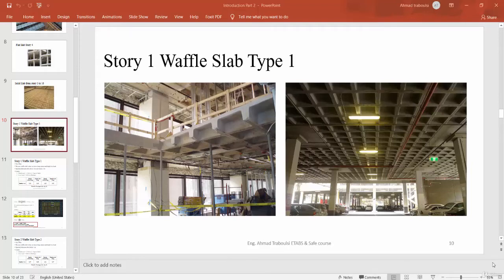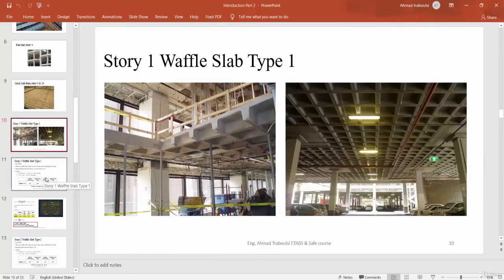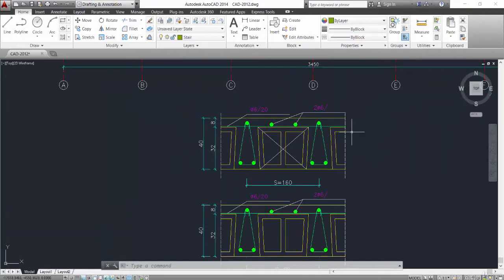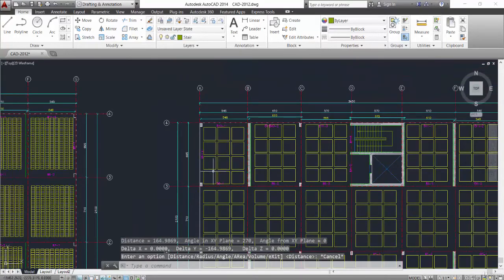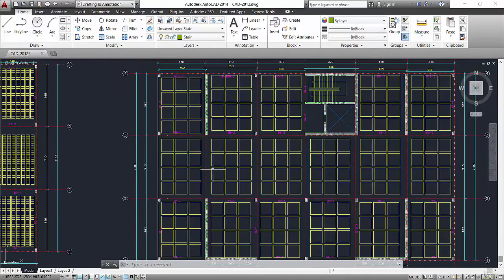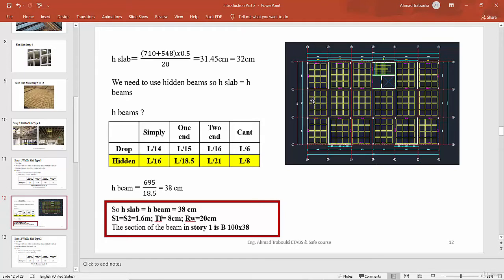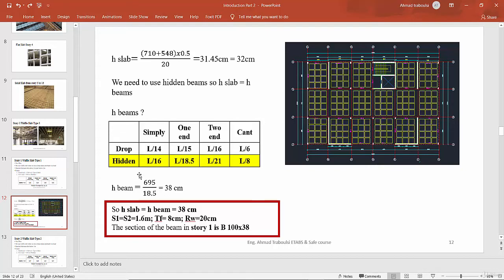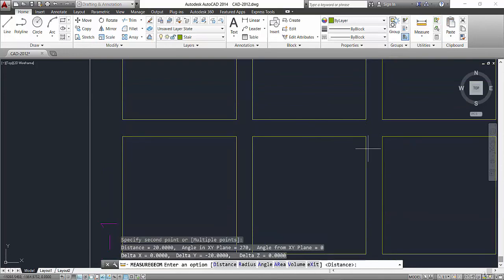2 Introduction part 2 waffle slab type 1 definition and thickness determination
Introduction part 2 waffle slab type 1 definition and thickness determination -  In this video you will be able to learn complete ETABS software in just one video. You just need to watch this complete video and practice the steps which are shown. The complete 2 hours training is divided into eight steps. The  explanation of each step is made in easiest possible way as it can be easily followed by those aspirants who are beginners in learning ETABS 18. Furthermore, by watching this video you will be able to extract the design information from code books.
In this video four codes are explained i.e. ASCE 7-16, UBC 1997, IS: 875 and Building code of Pakistan. Each code is discussed one by one explaining in detail to read, extract and use the required load values into ETABS model.